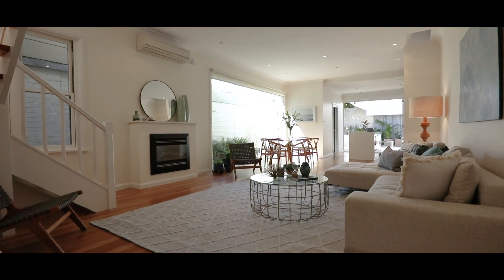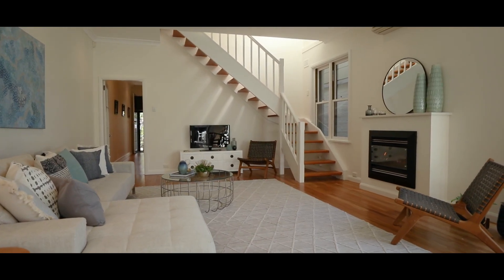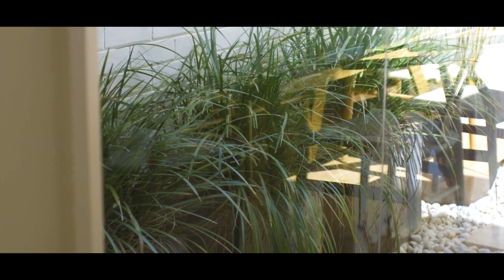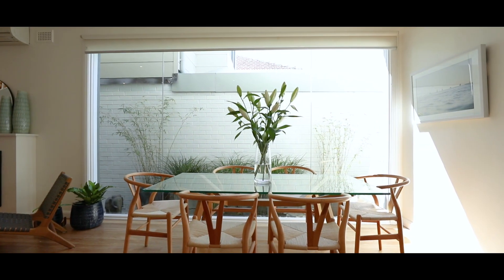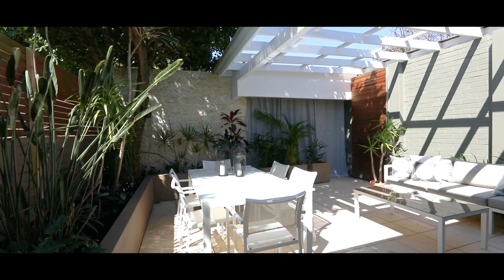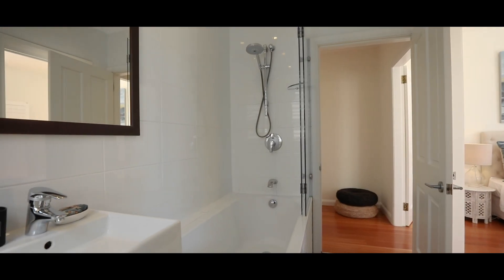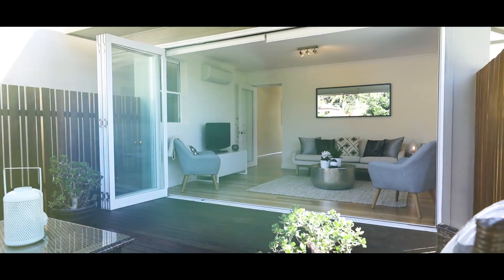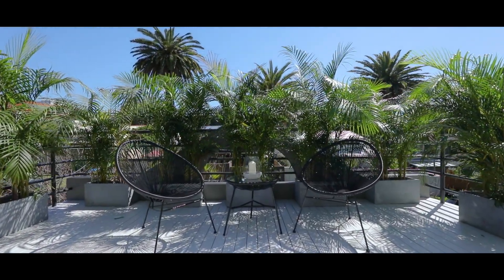21 Castle Street, Randwick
Marketed By:
Bethwyn Richards - The Agency Eastern Beaches
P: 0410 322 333